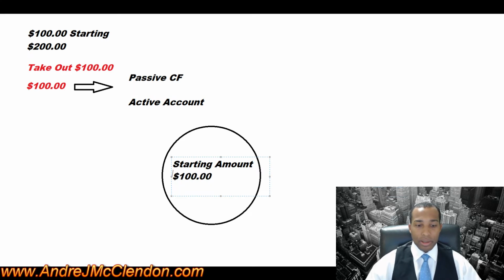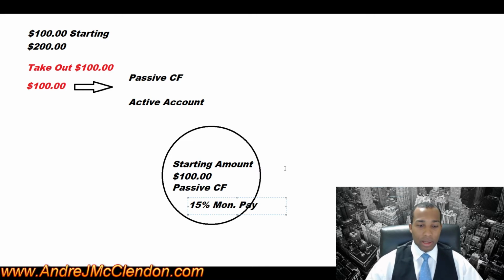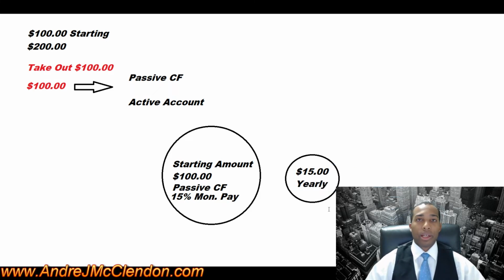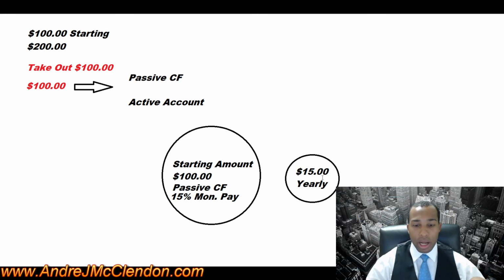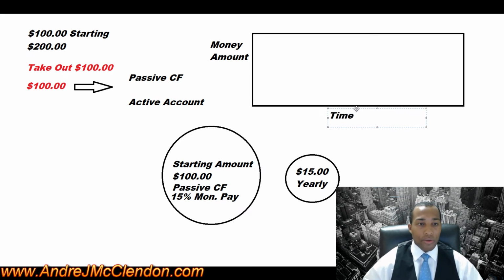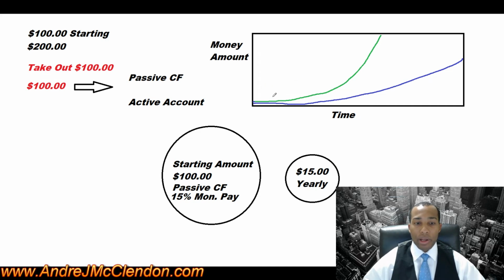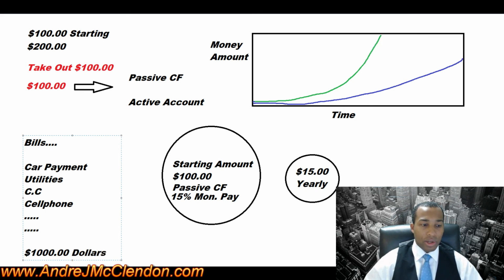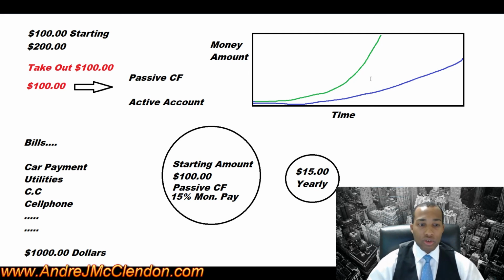Risk Free Trading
losing money with trading is something that happens to many new traders and experienced traders all do. Here is a strategy that I use and how you keep your principle and make your principle increase and dividend more or interest payment more and more.

So lets break this down here's the definition of Forex.
Forex, also known as foreign exchange, FX or currency trading, is a decentralized global market where all the world's currencies trade. The forex market is the largest, most liquid market in the world with an average daily trading volume exceeding $5 trillion. All the world's combined stock markets don't even come close to this. But what does that mean to you? Take a closer look at forex trading and you may find some exciting trading opportunities unavailable with other investments.

If you combine this with a budget you can increase your profits and gains.

Trading forex does take a lot of time  and your always increasing your skill. Increasing your education and what to do with your profits or losses will be a battle but as you continue down the path you will get better and better with it.

creating passive cashflow can help pay bills and pay your lifestyle. Here is the definition and what is cashflow and how I am using it in the video.

Here is something that will help you out is the rule 72 and how you can use it with my video.
compounding you effects or compounding your income is how you build wealth and how you can become free financially.

You can use this strategy with bitcoin or cryptocurrency trading. You can use the rule of 72 mining and getting that passive cashflow / cash flow to help out more with you capital gains. Bitcoin has extreme volitility and to offset some of your losses if you close out the trade you can mine to help you profits.

The program i used is paint and cyberlink screen recorder 4

IG ~~~ AndreJMcClendon
Twitter ~~~ AndreJMcClendon
Youtube ~~~ AndreJMcClendon
Pinterest ~~~ AndreJMcClendon
Ameba ~~~ AndreJMcClendon